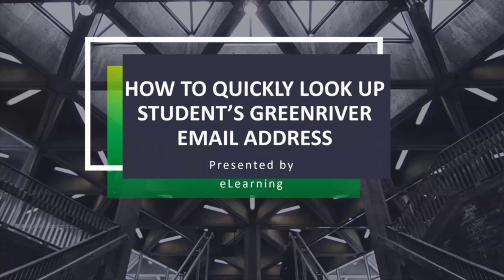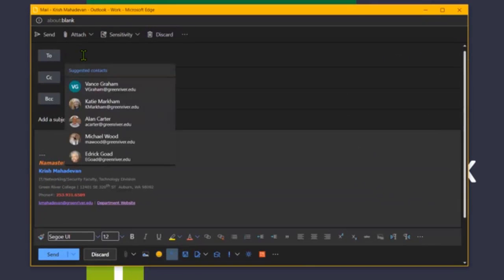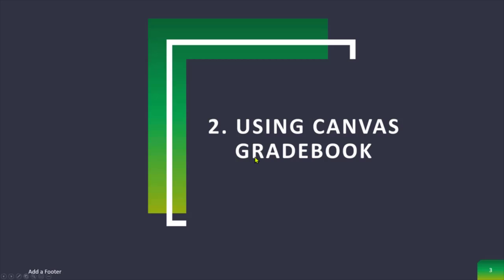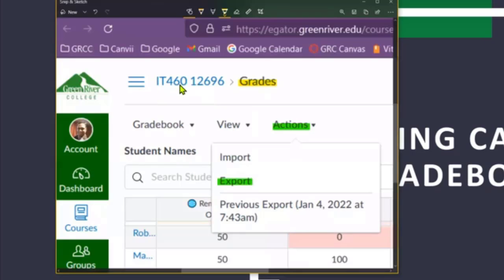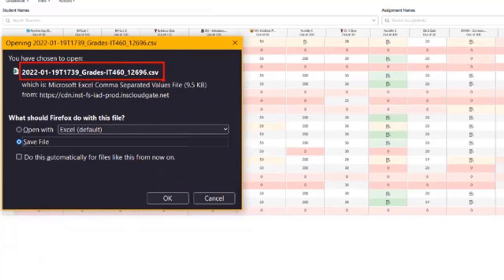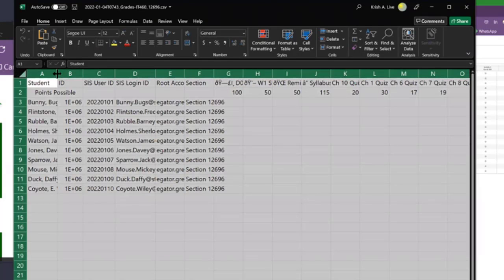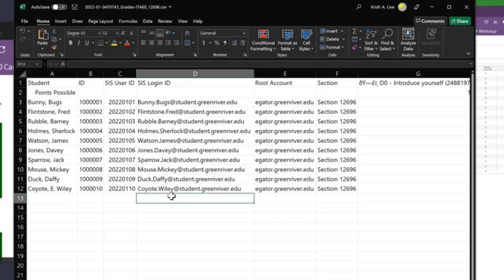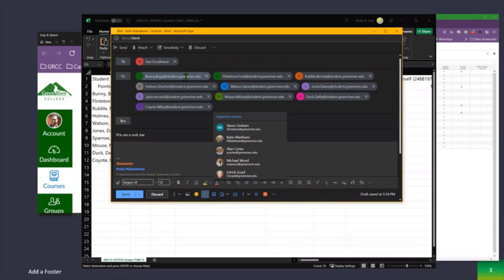Quick Tips: Lookup Student GRC Email